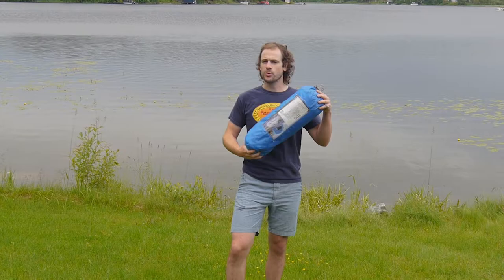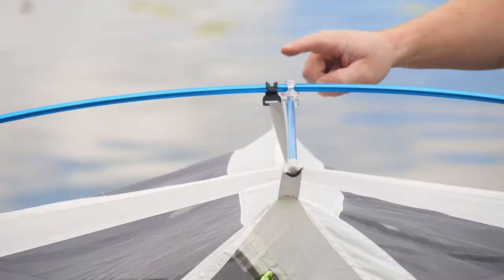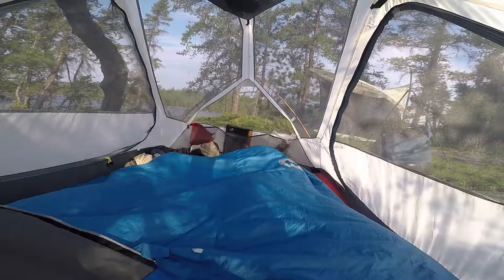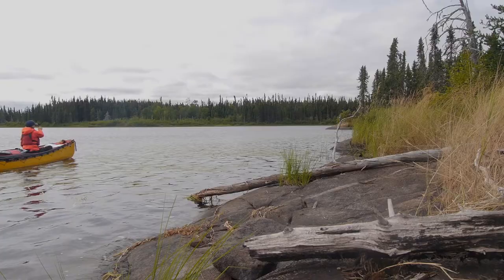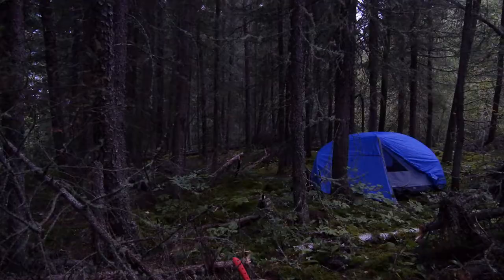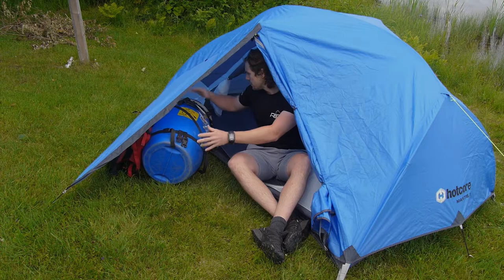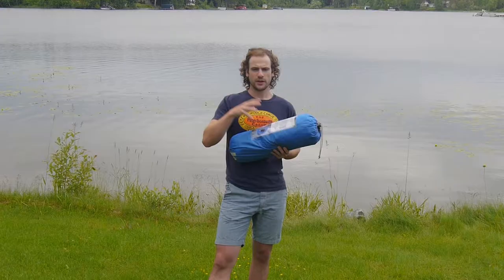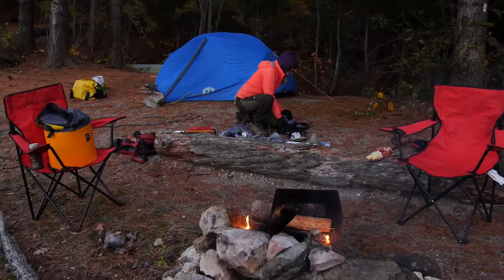Hotcore Mantis 2 Tent: Tested & Reviewed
We take the Mantis 2 by Hotcore on several backcountry canoe trips to see how this tents holds up against the elements! The Mantis 2 is geared for 3 season backcountry camping use. The tent comfortably sleeps two adults and features dual vestibules.  Find out how the Mantis 2 performed in the full video review!